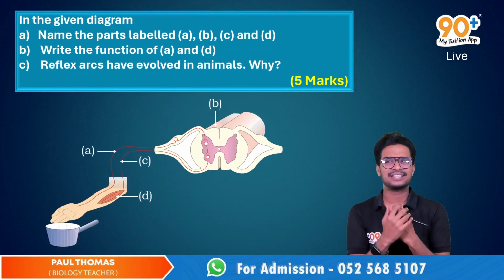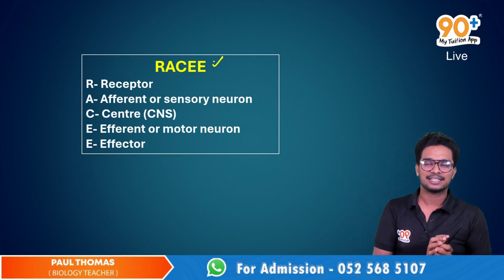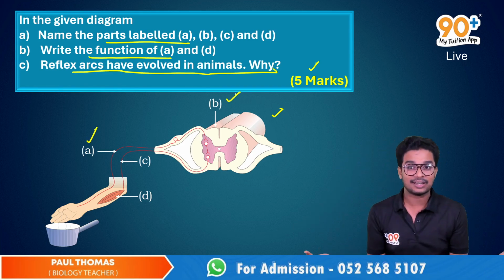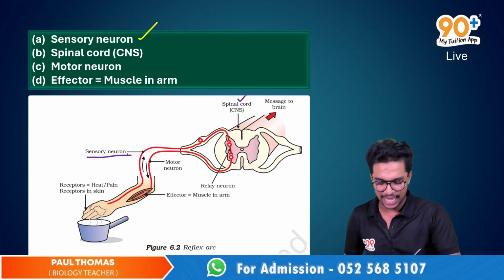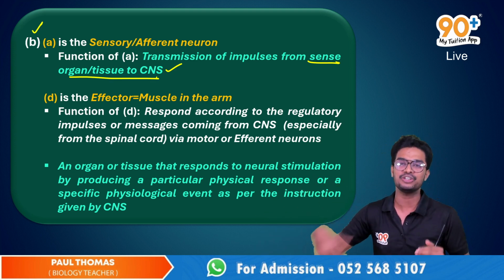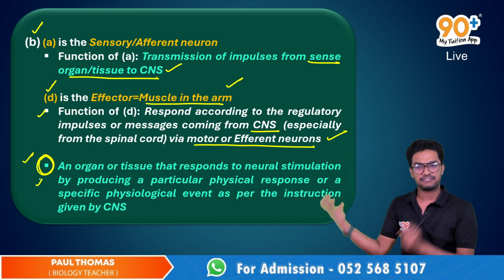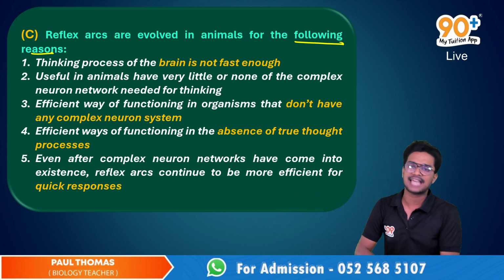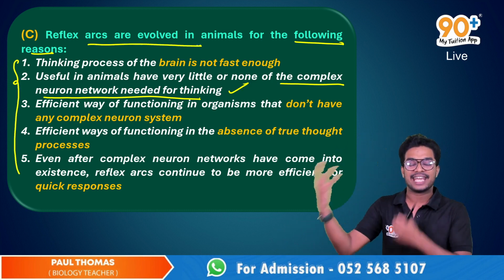What Do You Mean By "RACEE" In Reflex Arc? Open it You Will Get Surprised. | BIOLOGY | 10th GRADE